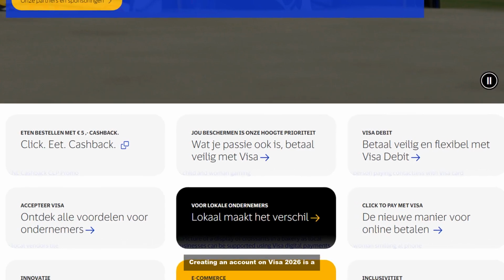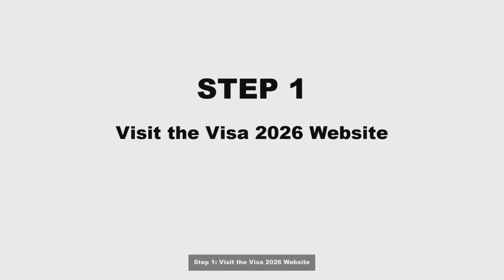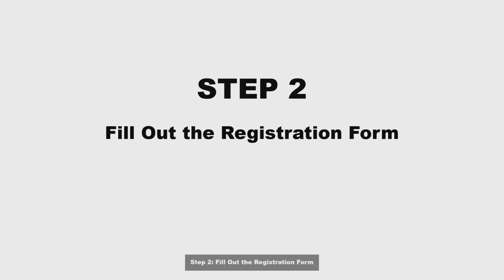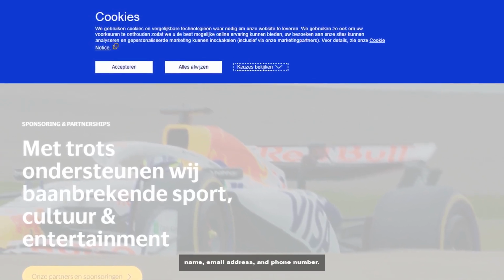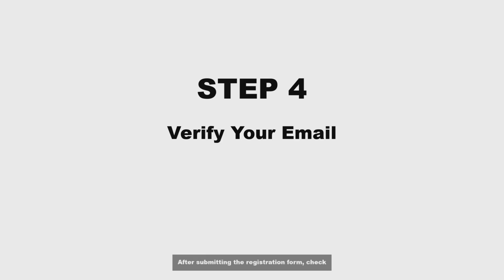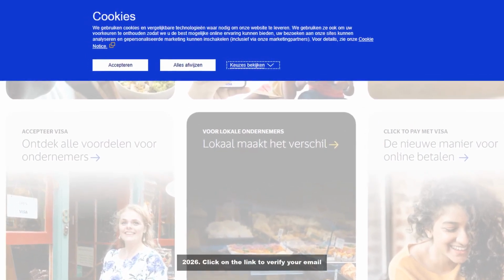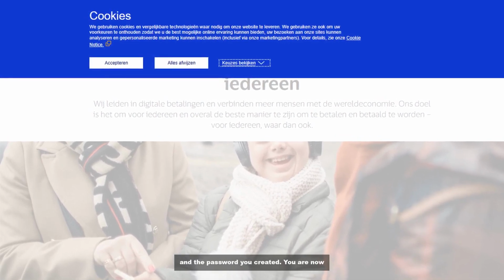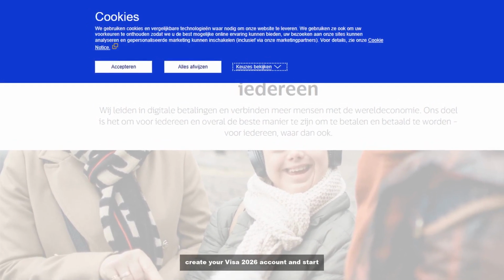How To Create An Account On Visa 2026 (QUICK STEPS)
In this video, we will guide you through the process of creating an account on Visa 2026 with quick steps. Whether you're a new user or need a refresher, this tutorial covers everything you need to know.